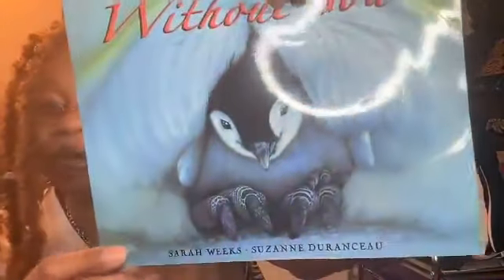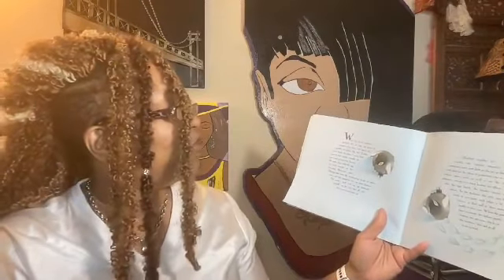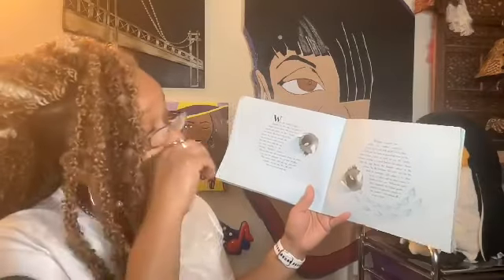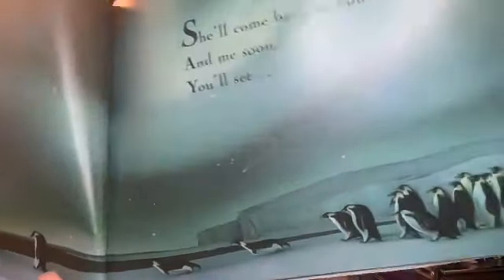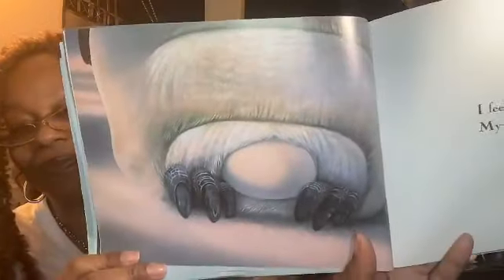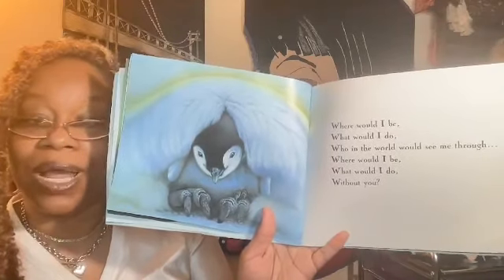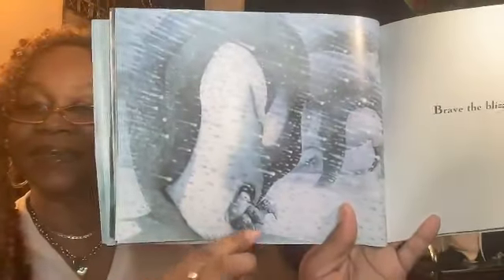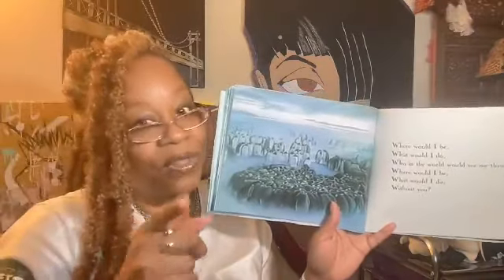Book Title: Without You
Audrey Reads

Written by Sarah Weeks, Illustrated by Suzanne Duranceau